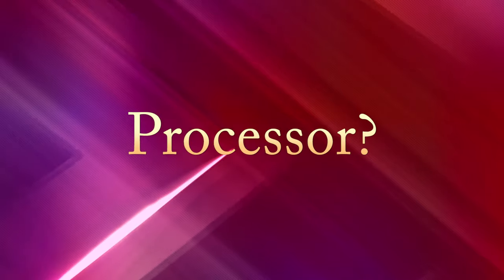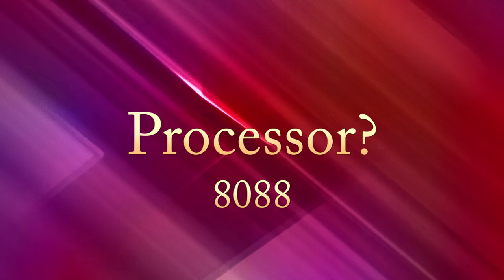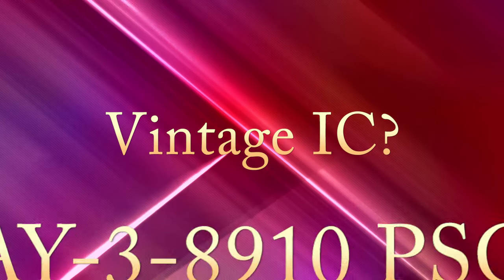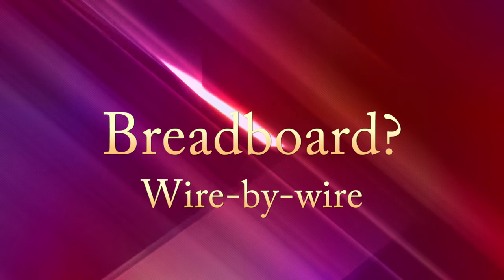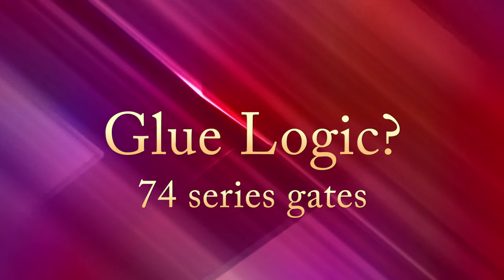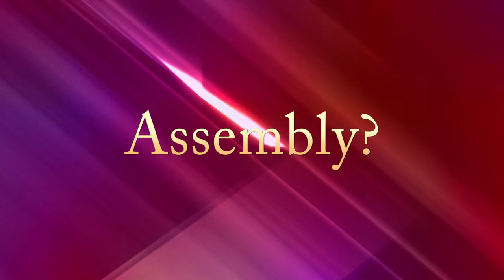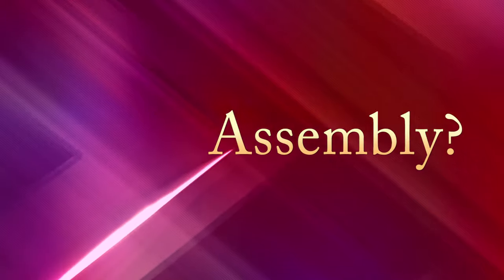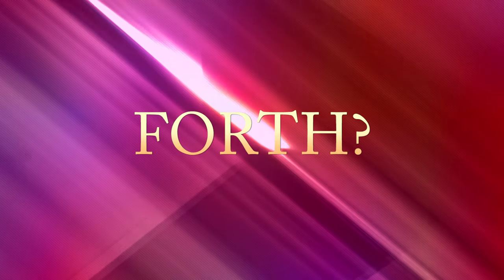Want to know more about RETRO homebrew computers?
I'm revisiting how I'll be producing videos, and I need your help. In this video, I'm asking a series of questions, but you can offer more suggestions. Just post your answers in the comments section down below.